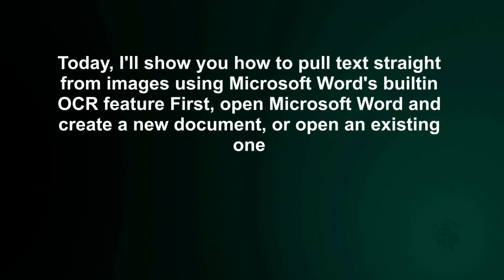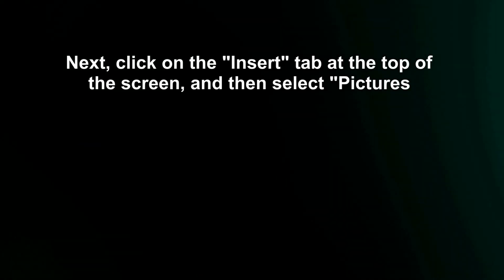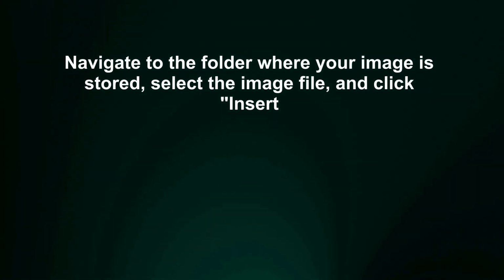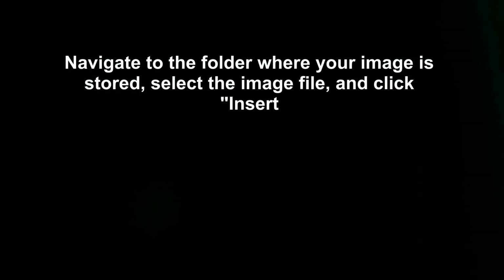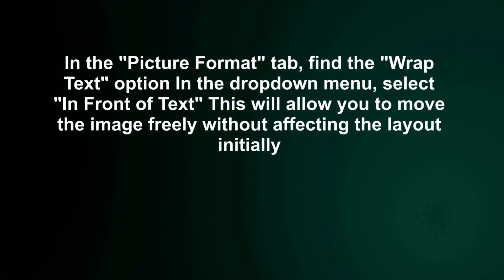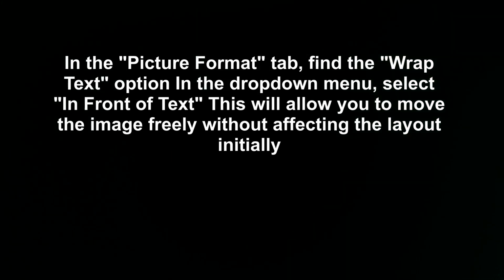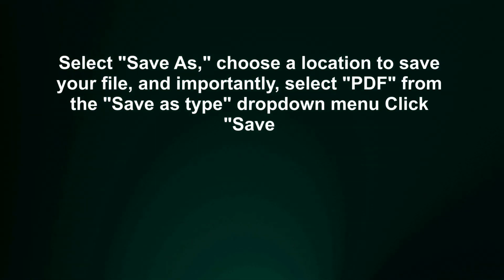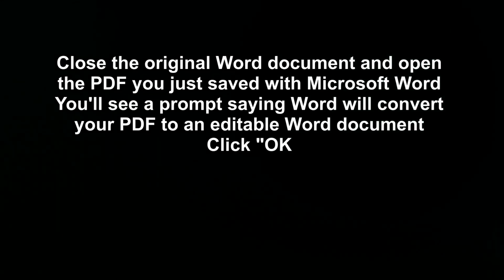How To Convert Image To Text In Word - GUIDE!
How To Convert Image To Text In Word demonstrates how to extract text from images directly within Microsoft Word, utilizing OCR (Optical Character Recognition) technology, allowing you to easily convert scanned documents or images into editable text.

00:00 Intro
00:05 Inserting Image
00:16 Selecting Image
00:20 Wrapping Text
00:26 Saving as PDF
00:34 Opening PDF in Word
00:40 Editing Text